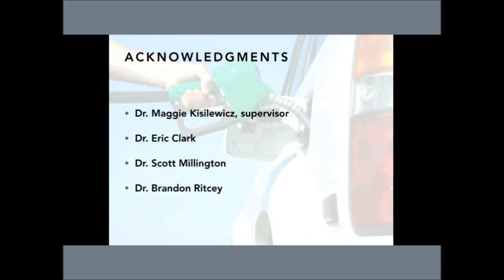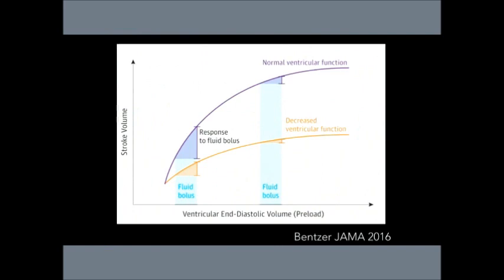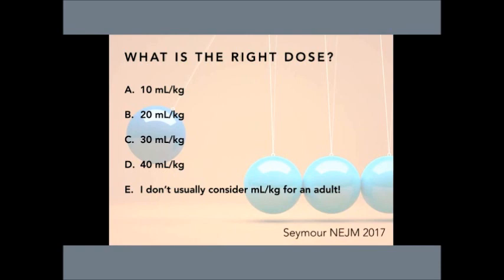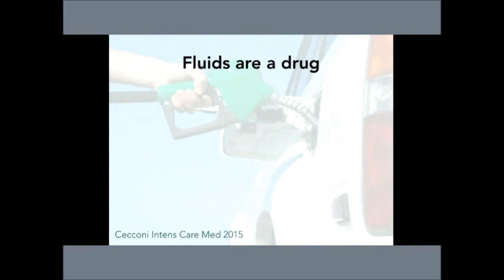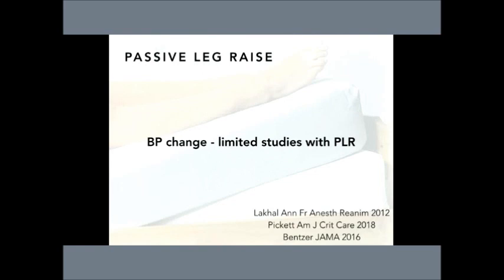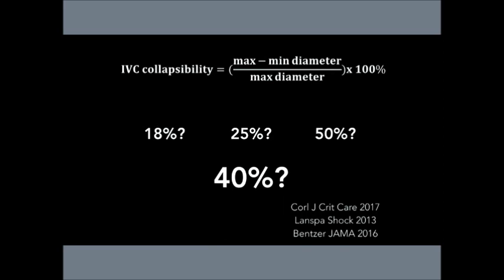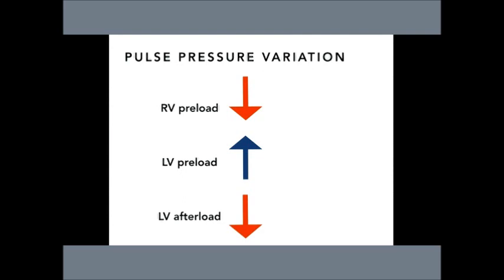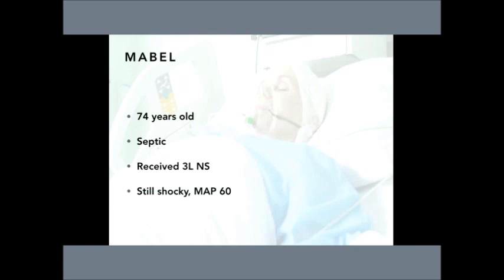Fill'er Up: Fluid Therapy in the Emergency Department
This is a Grand Rounds from the Department of Emergency Medicine at the University of Ottawa. The presenter is Dr. Ariel Hendin. The presenter has no conflicts of interest to declare.

The views and opinions expressed on this video are those of Dr. Hendin's and do not necessarily reflect the views and opinions of The Department of Emergency Medicine at the University of Ottawa or The Ottawa Hospital.

This video should not be construed as personal medical advice and is not intended to replace medical advice offered by physicians.